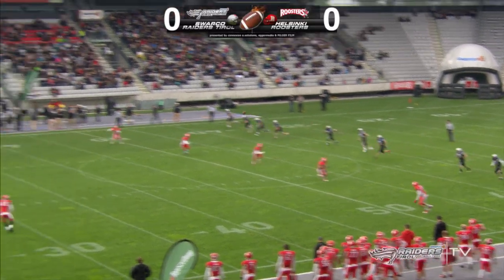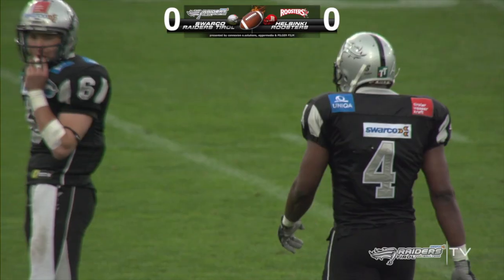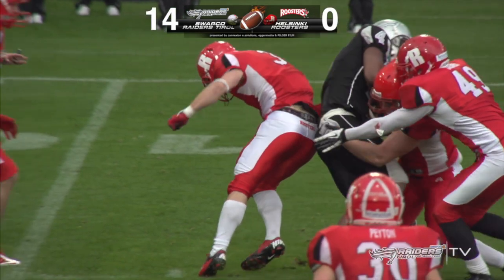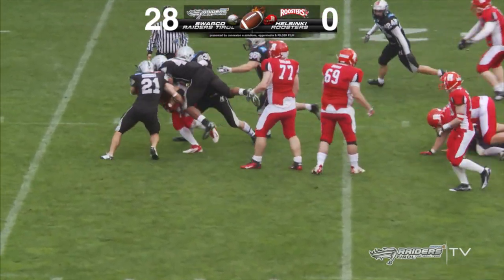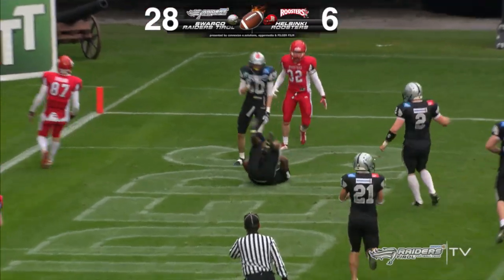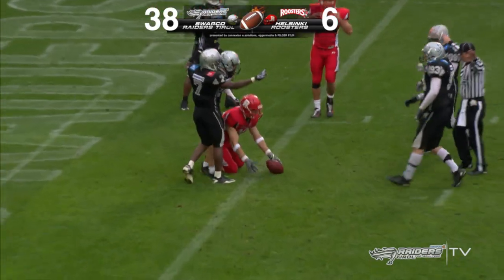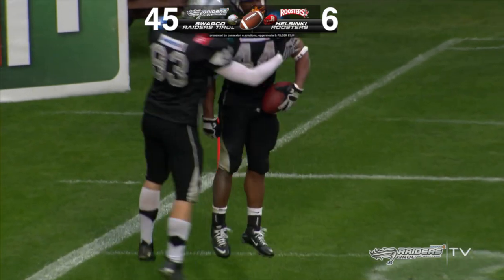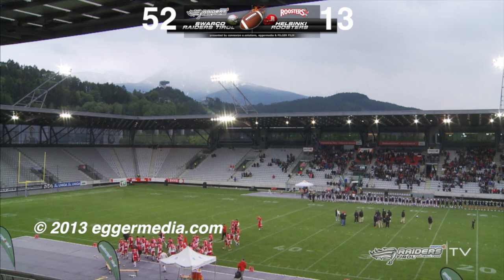SWARCO Raiders vs. Helsinki Roosters - extended Highlights - EFL 2013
In the EFL quarterfinals of the Eurobowl play-offs the SWARCO Raiders hosted the Helsinki Roosters at the Tivoli in Innsbruck and beat them 52-13. This is a 15-minute summary of this game.

In the semifinale of the EFL 2013, the SWARCO Raiders will host the swiss Eurobowl winner from 2012, the Calanda Broncos on June 16 at 14:15cet.

Watch all games of the SWARCO Raiders Tirol live and free